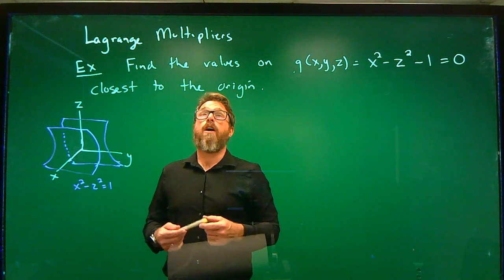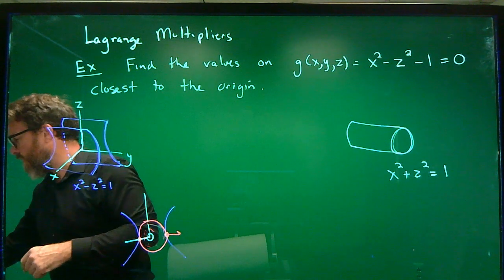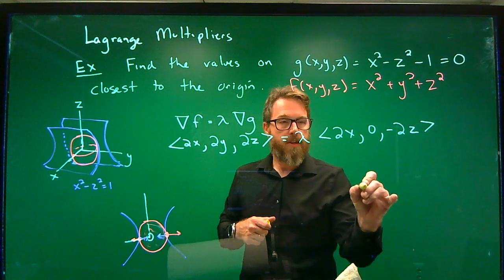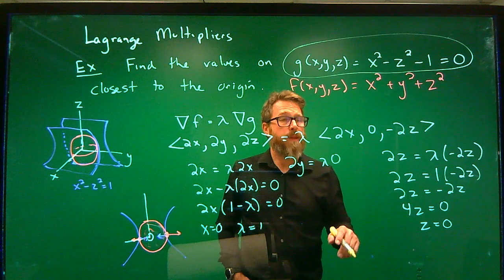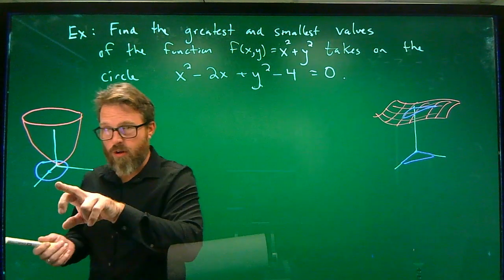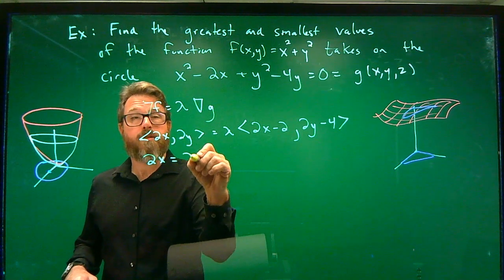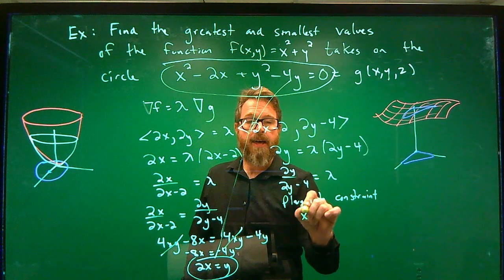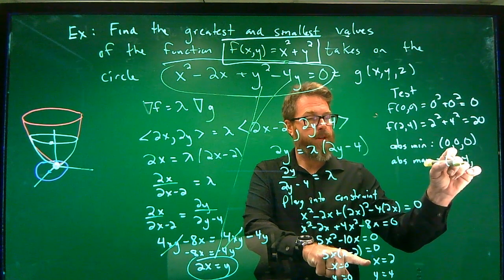Lagrange Multipliers: Finding the maximum and minimum values of a function on a constraint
This video explains how Lagrange multipliers use the fact that normal or gradient vectors of the function and constraint are parallel at the extrema.